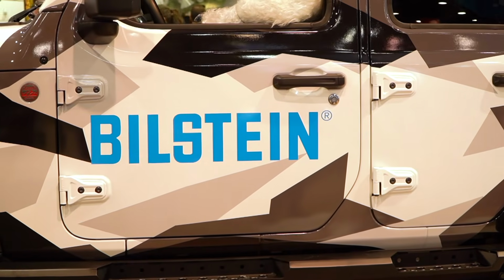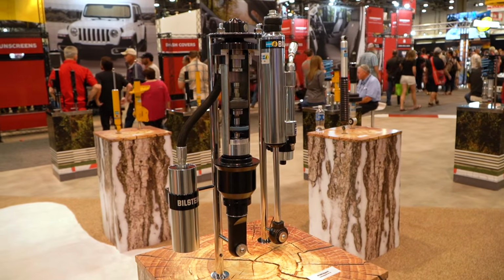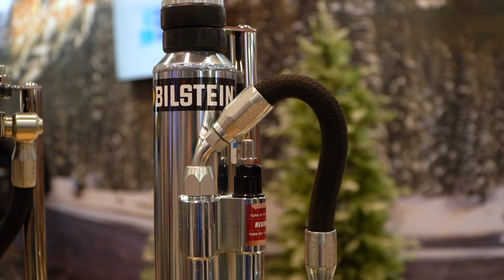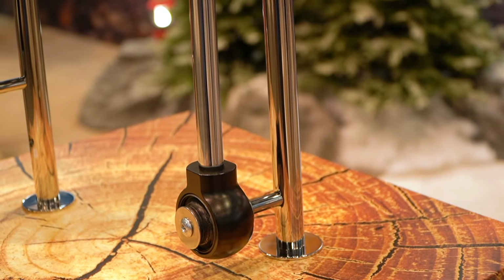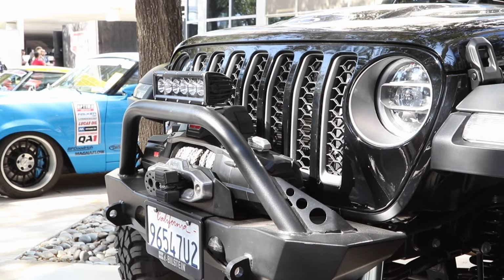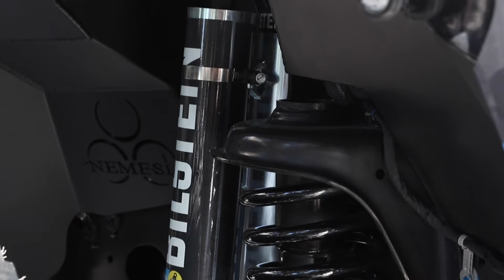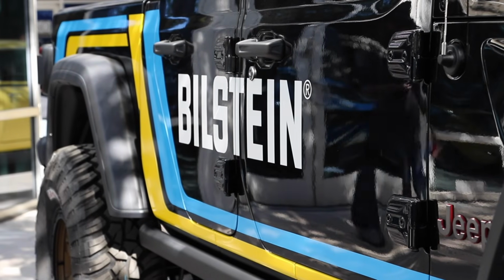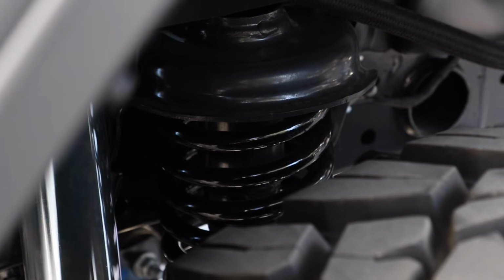SEMA 2019: Bilstein Unveils Position-Sensitive Valving Technology For Off-Road Performance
Released for the new Toyota 4-Runner, Jeep JT and JL applications, Bilstein's new "Zone Control" valving allows fully-user-adjustable dampening, and then reacts to the type of bumps automatically, from parking-lot speed bumps to heavy ruts in the trail, hit at high speed.